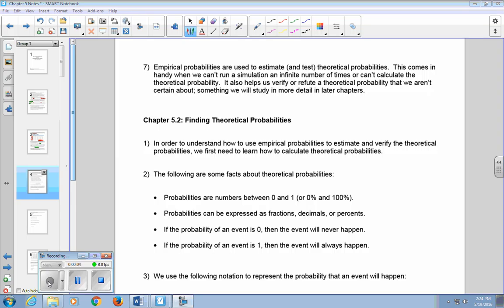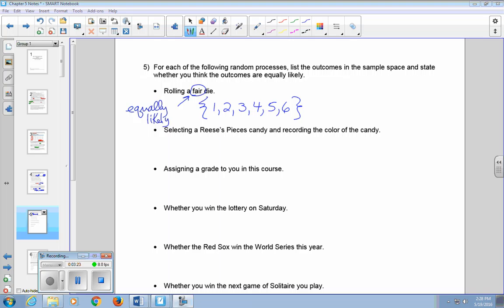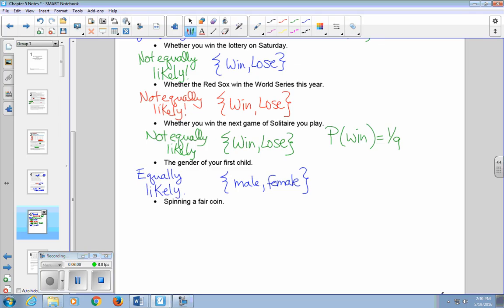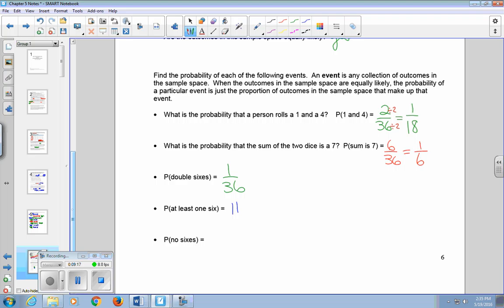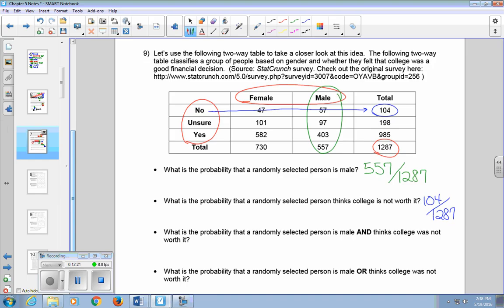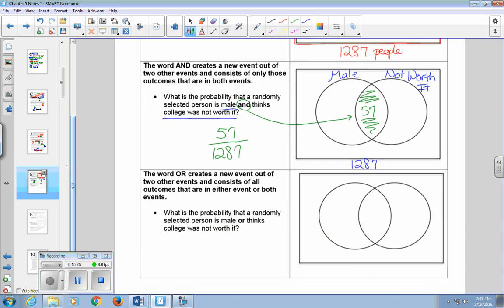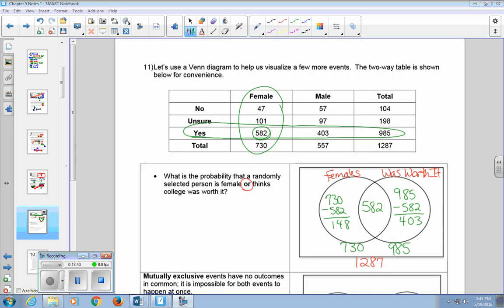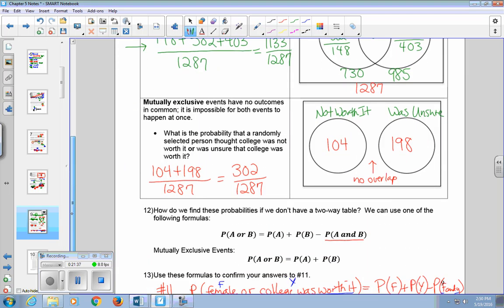Math 114 Section 5.2